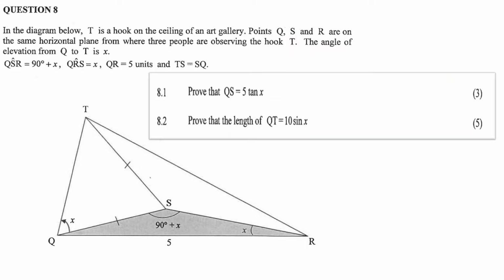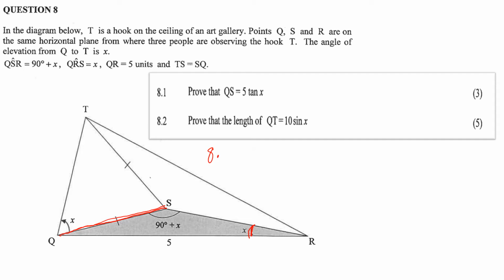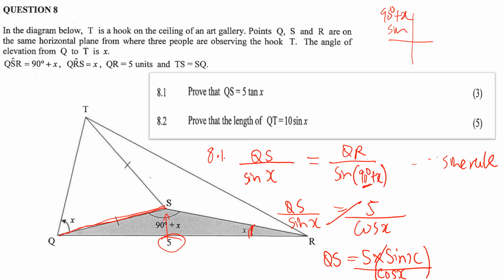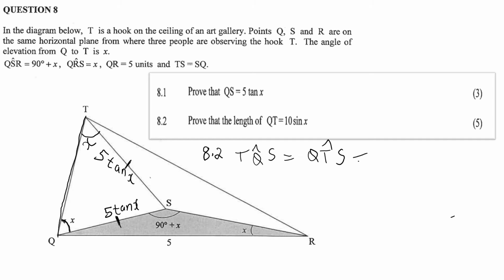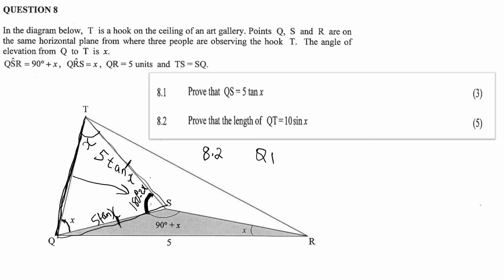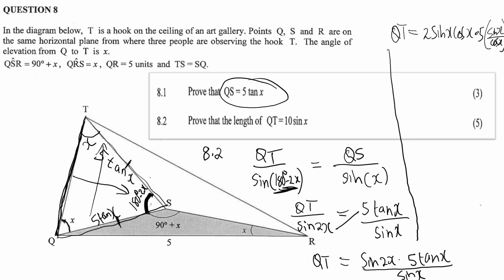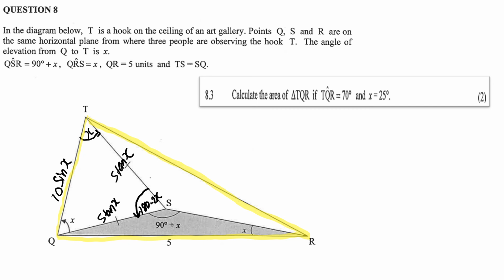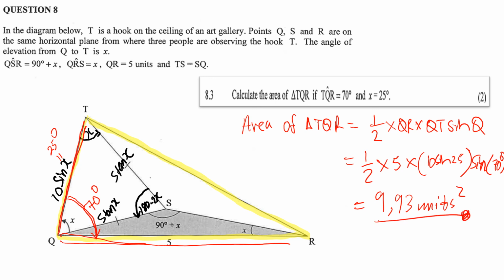Nov 2021 | Question 08 (2D Trigonometry Application)